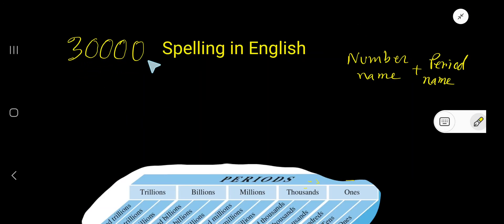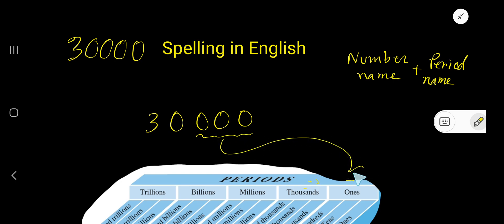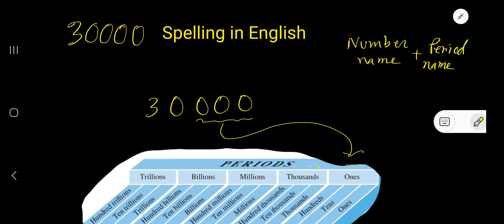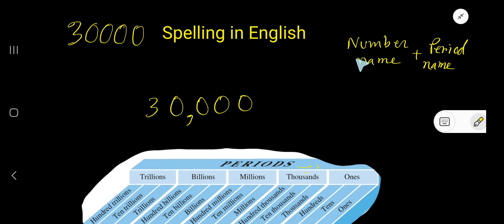30000 Spelling in English||How to Write 30000 in Words?||30000 Number Name||Spelling of 30000